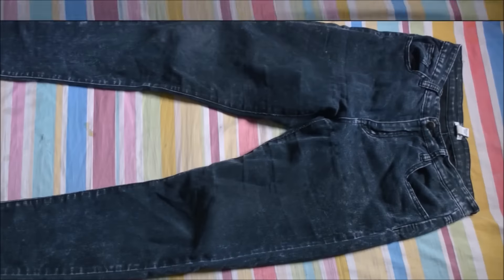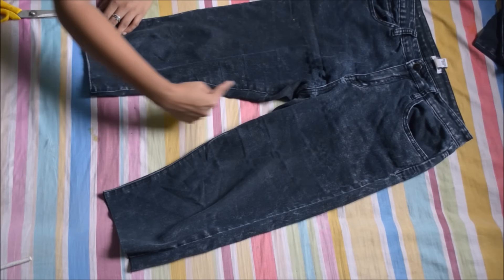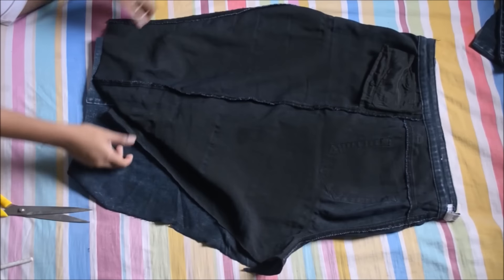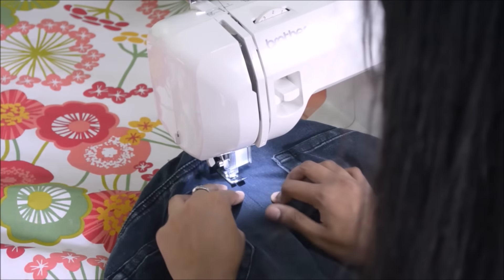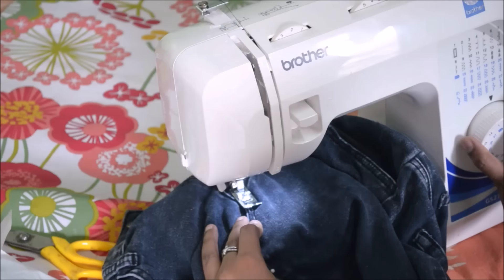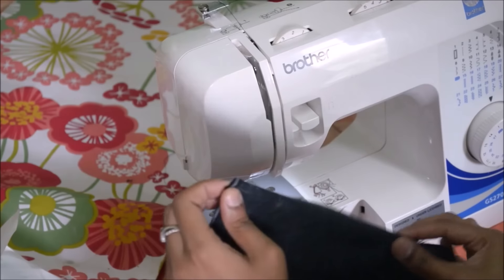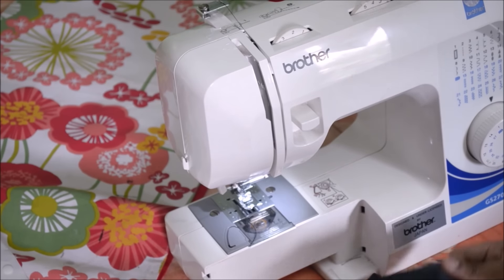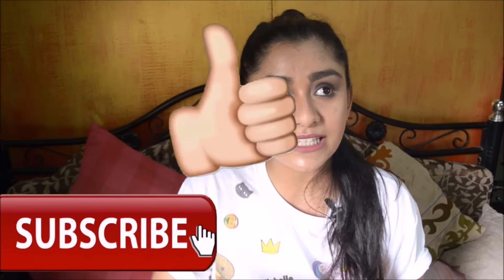DIY: PANTS INTO SKIRT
VOTE FOR ME PLEASE.